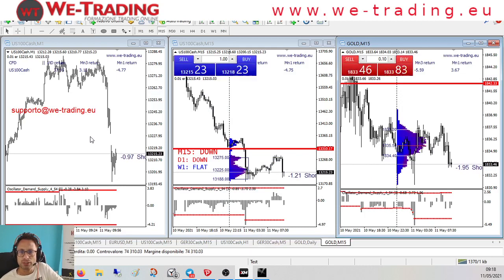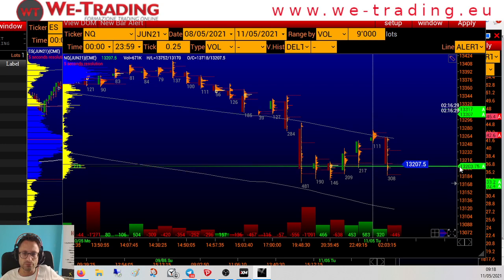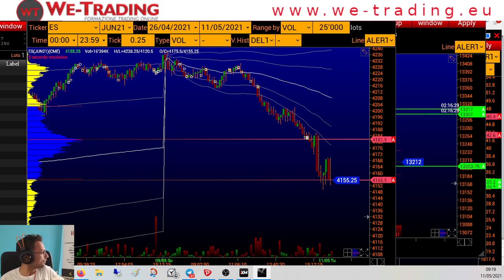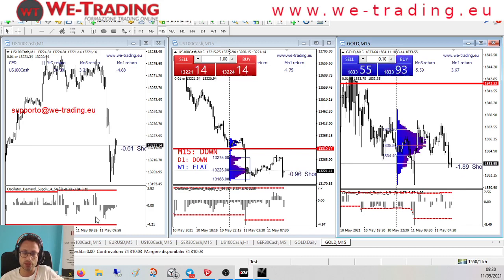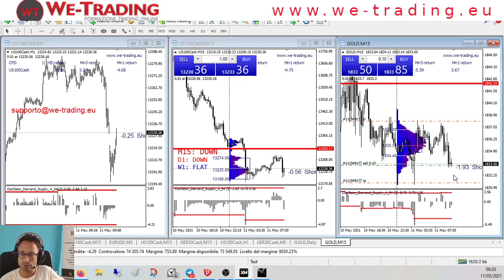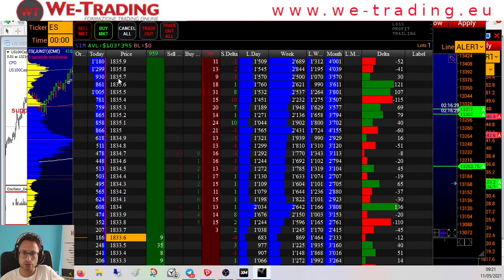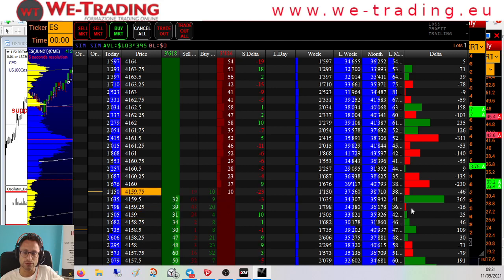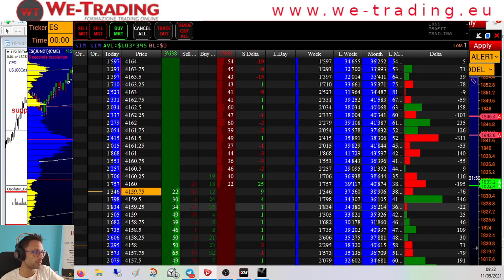My Scalping setup on GOLD NASDAQ 11 May 2021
Trading with professional tools with We-Trading and Lorenzo Sentino